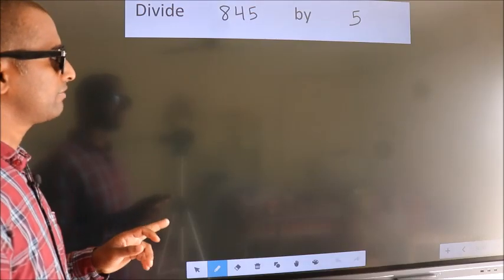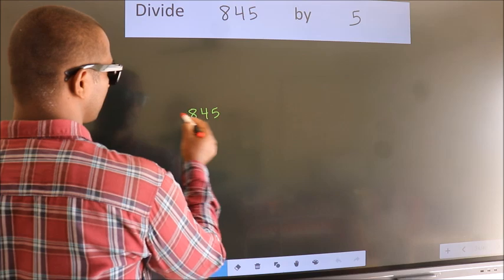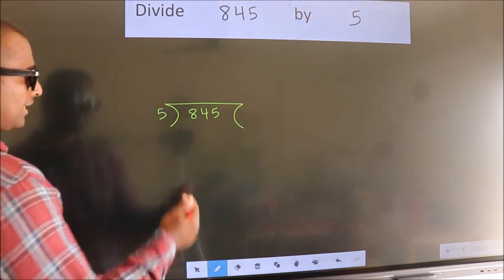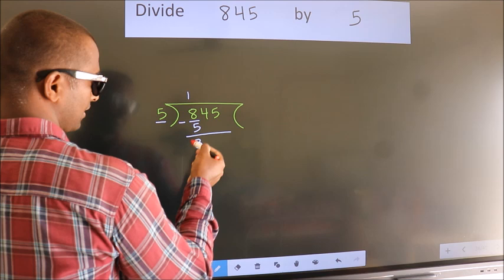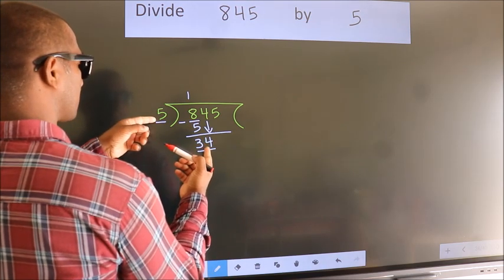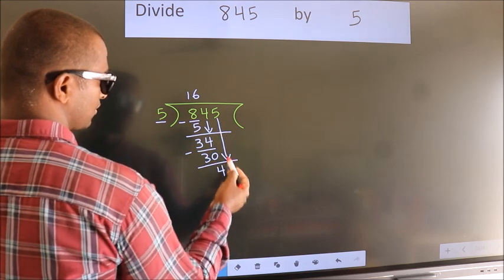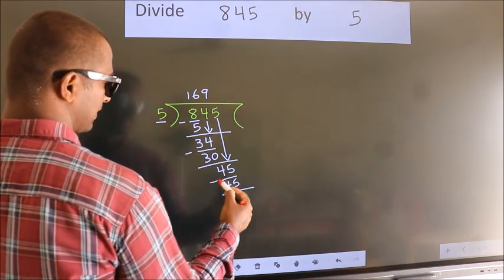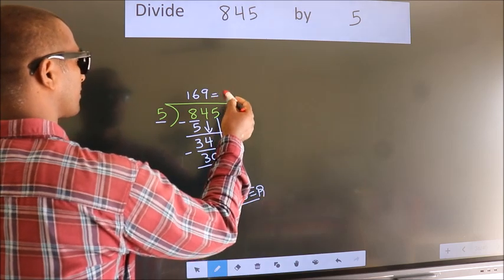Divide 845 by 5